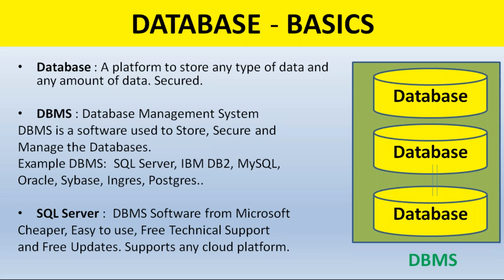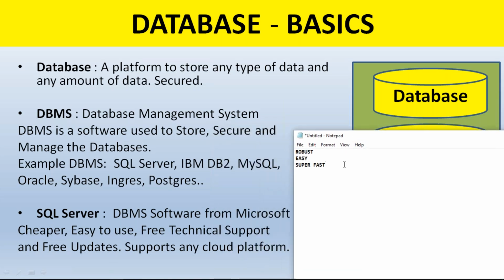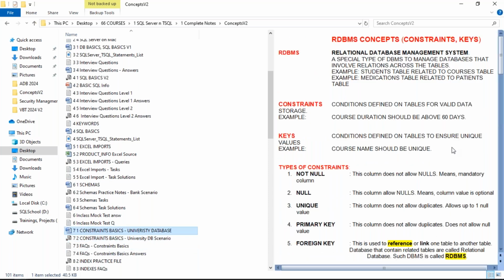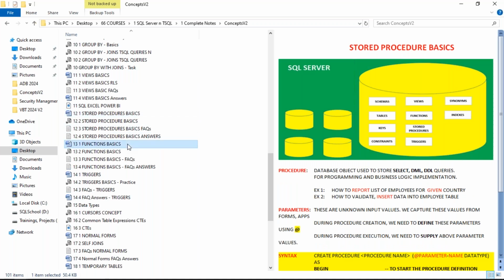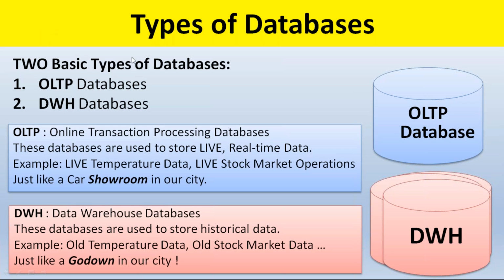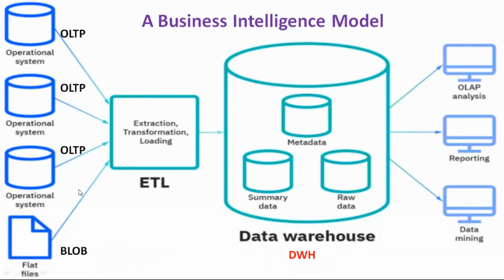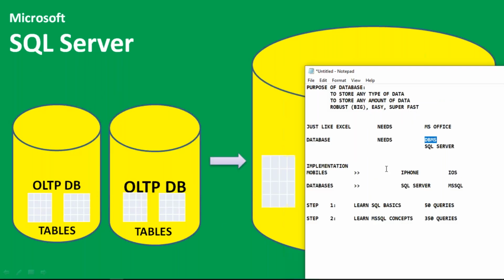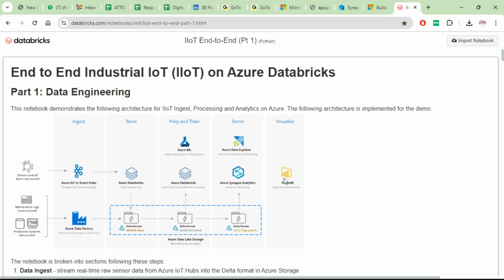SQL Server, Azure, Power BI Trainings from SQL School